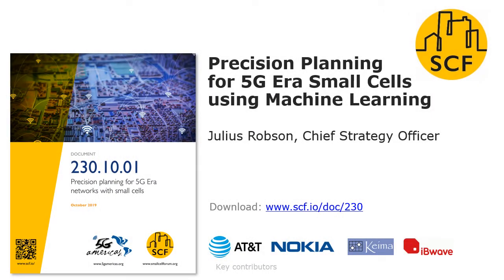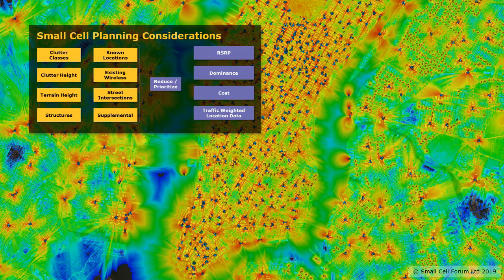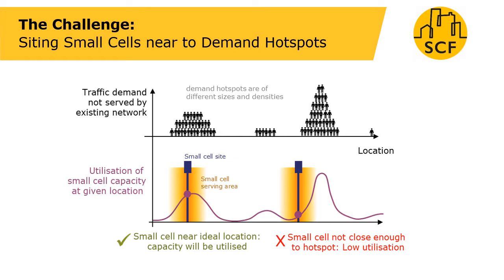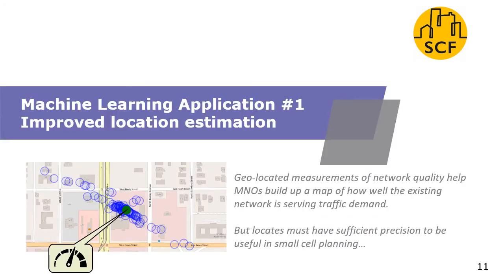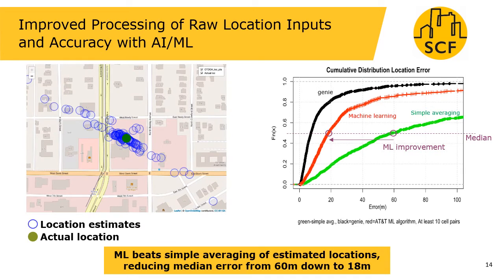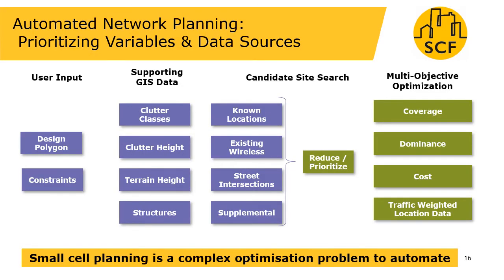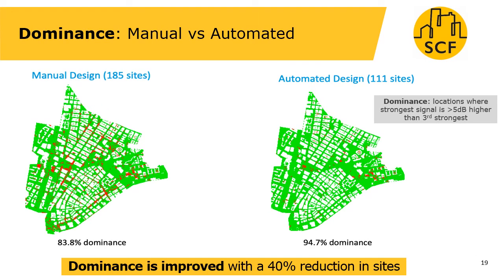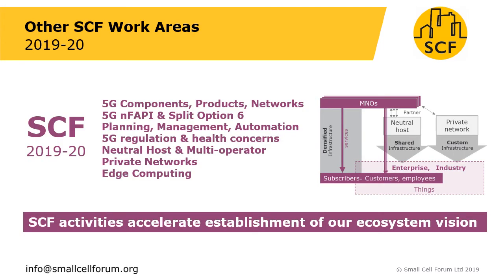Precision Planning for 5G Era Small Cells using Machine Learning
Julius Robson, Chief strategy office for SCF looks at how we plan networks networks that are densified with small cells using the application of AI and machine learning.